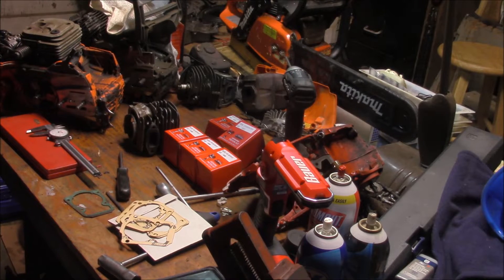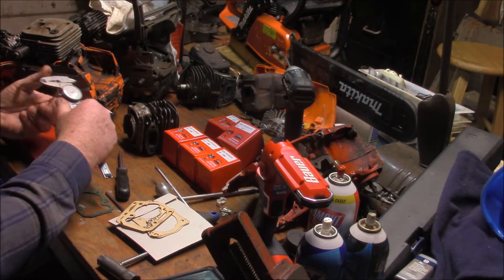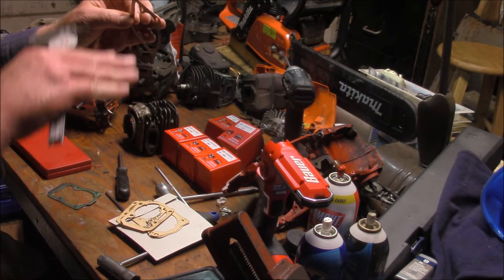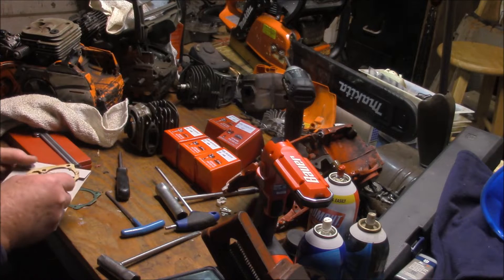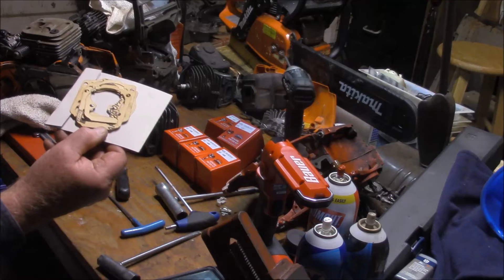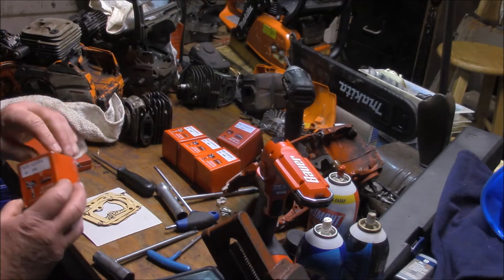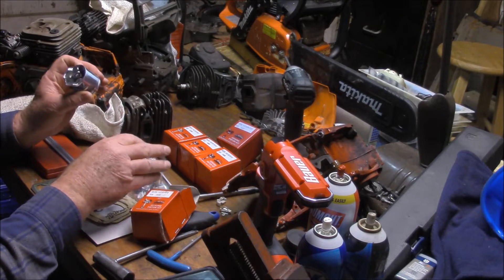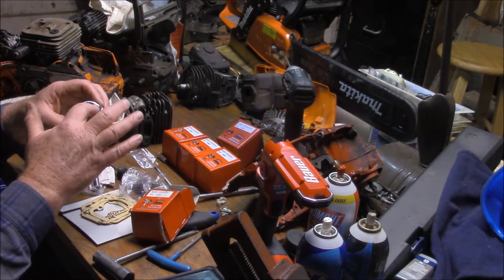Squish bands & Compression Overview of "Why" Simple Hop Up Concepts ANYONE Can Do To Chainsaws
Seems like I cover this once every few years, compression & efficiency along with squish bands and why it's worth getting to the .018 to .022 range on these little simplistic sub 100cc two strokes. I think the first time I covered this on video was in 2014 time frame. First time on the boards prolly around 2004. Problem was then I assumed everyone knew this so it was buried as incidental information in the video's of the time on something else. After watching some of the larger than my channel's attempts to cover things about making these things run better/different its apparent the basic physics of these little two strokes aren't really well understood and certainly not discussed. Not that is is my place to do that, but if I don't at least "kick" the bee's nest from time to time, it won't even be discussed and the freak show saws will dominate the conversation vs. good solid two stroke fundamentals. Funny to me is the history. Two strokes have been sorted out for decades. I doubt the power to weight ratio of the road racing Yamaha's from the 70's and 80's has really been improved on. Maybe with better materials pushing the edges of physics... Out board went one direction, snow mobiles another but the fundamentals are the same. Relative to saws. Husqvarna as a company had pushed the performance of piston port single cylinder two strokes along with the rest of the Motocross manufacturers in the 60's thru 70's to the point of diminishing returns w/o things like water cooling, power valves to alter timing and even fuel injection. Not a surprise to me the Husqvarna EARLY on in the late 1960's entered the market with a light weight and powerful piston port design which is the genesis of MANY others spawned from the same research out of the major Swedish manufacturers of the time. Here in the States companies were selling heavy reed valve solution's while those Husqvarna's drove the marketplace to where every manufacturer has a similar layout. Always wondered how much of the Motorcycle RD team experience impacted the saw designs of the time. :) Any way going into the weeds. The "Tricks" and concepts I cover here were ones I learned back as a kid racing 125 motocross in the 1970's and as an engineer in the 1980's these same concepts were used to "tweak" my race bikes of the time. Of course they were WAY more advanced by then than ANY chainsaw build period. The cylinders looked like swiss cheese, pistons too as they squeezed more and wider power bands out of those little things. Eventually case reeds and water cooling with power valves won the day but who can forget the Piston Port KTM's Husqvarna's and Maico's of the late 70's :)